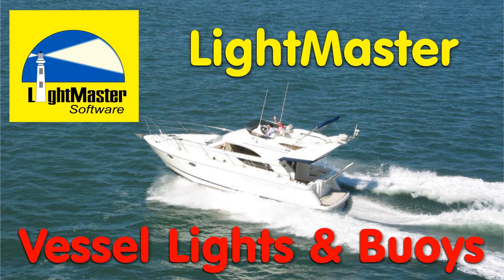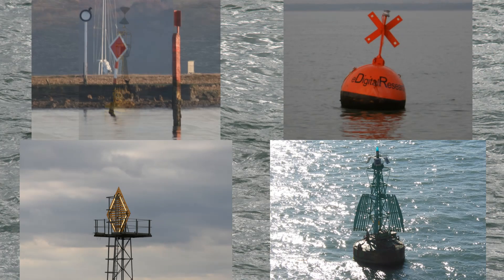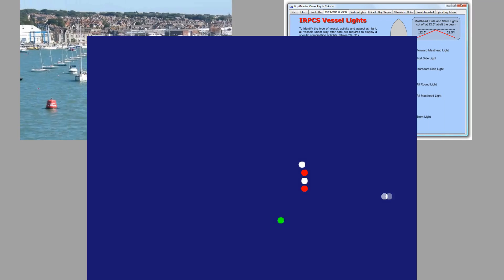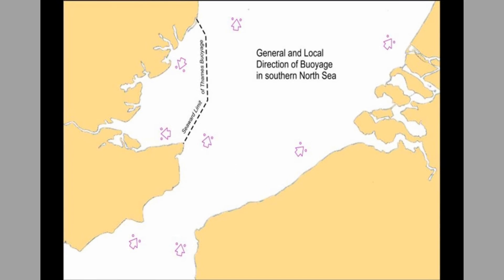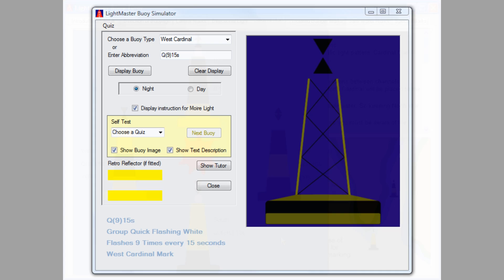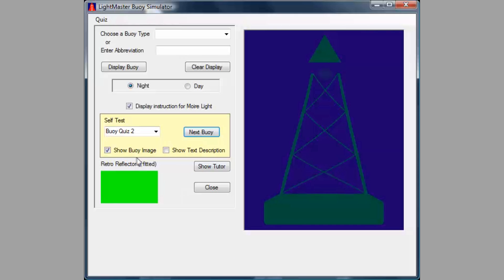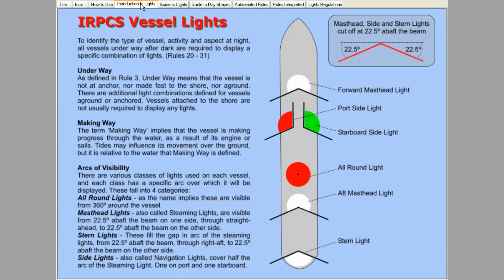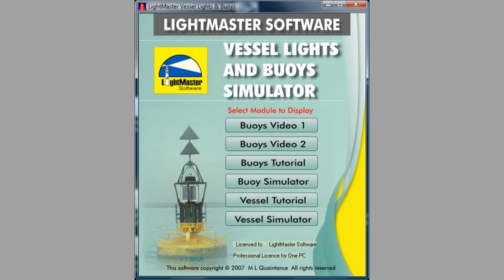Learn Navigation Buoys and the Collision Regs.mp4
Demo of the LightMaster Vessel Lights & Buoys Tutor and Simulator software.
Enjoy your boating more by learning navigation buoys and the Collision Regulations vessel lights.